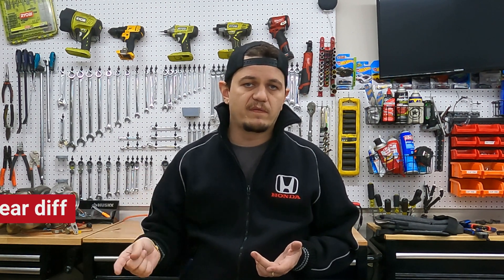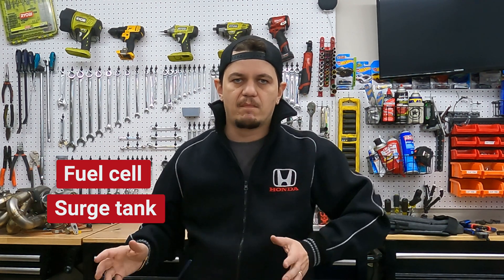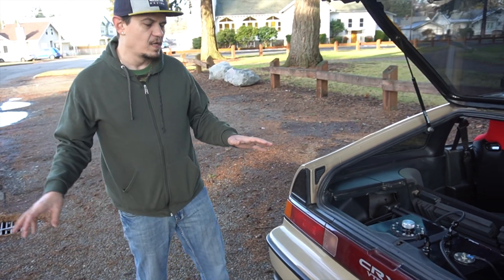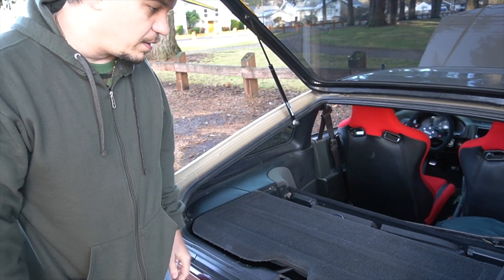CRX Fuel Cell & Surge Tank Setup - Honda CRX Turbo Build Ep. 3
Honda CRX Si Turbo Build
Episode 3: CRX Fuel Cell and Surge Tank Setup

In this episode I explain the new dual pump fuel cell + surge tank fuel system.

60mm Fuel Pump Bracket
Aeromotive 13129 Adjustable Fuel Pressure Regulator
AEM Fuel Rail
DNA Motoring 12 Gallon Fuel Cell
2 Liter Aluminum Surge Tank

My video & editing gear:
GoPro Hero 9 🎥
Apple MacBook Air M1 (2020) 💻
iPhone 12 Pro 📷
Blue Snowball Microphone 🎤